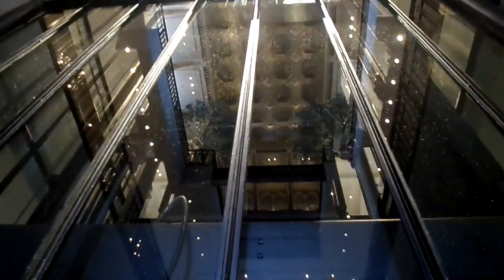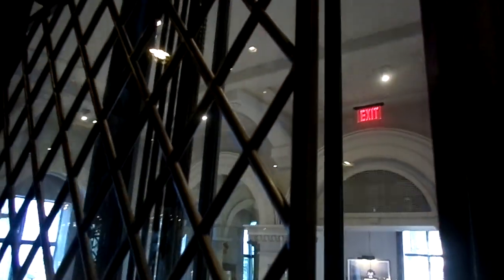COOL KONE? Scenic "Rainforest" Elevator at Restoration Hardware Boston, MA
Riding the elevator at Restoration Hardware.

TAKEN: September 29th, 2019

The last of my videos with Nick (Elevators, Trains, & more by nwa0714) in our Boston adventures has arrived, and boy oh boy do I have a treat for you all! This elevator has one of the sickest looking designs I have ever seen. It sounds strange at times, but that's all part of the charm. Welcome to the rainforest!